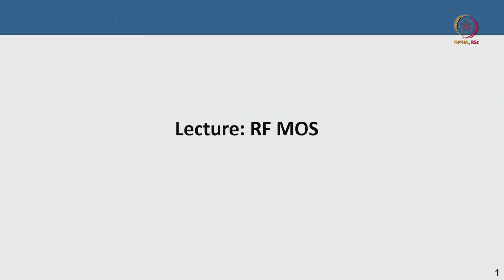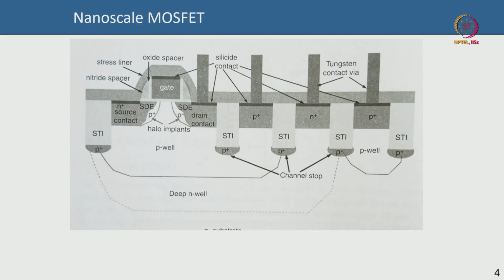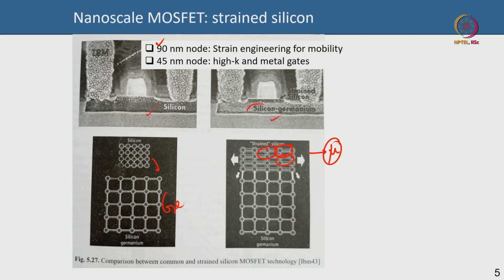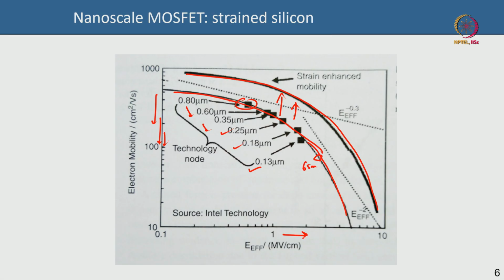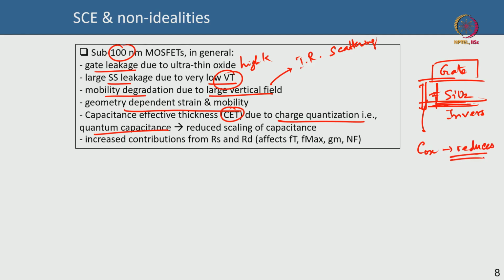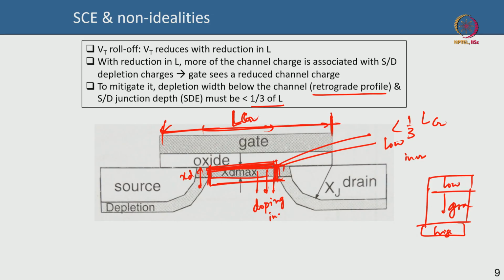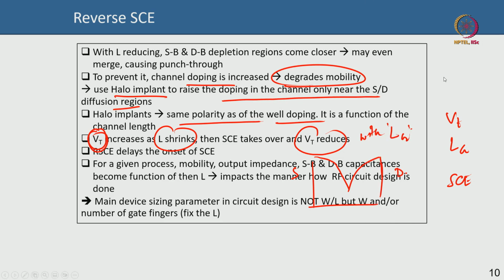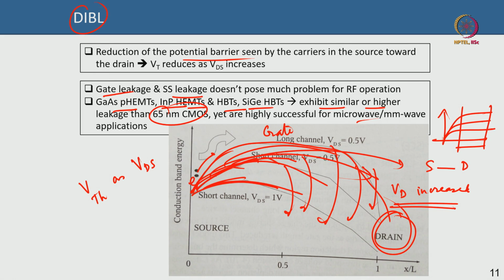Lec DB 35 Nanoscale MOSFETs and short channel effects.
threshold, DJBL, strained, mobility, scaled, sub-threshold.